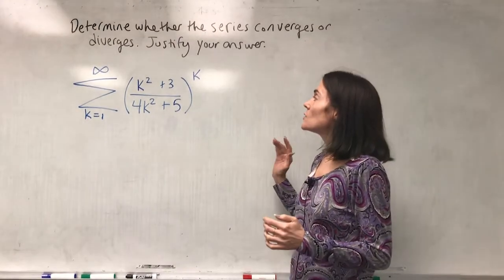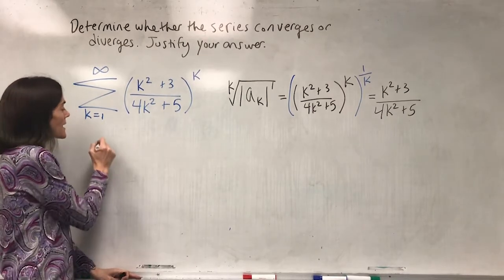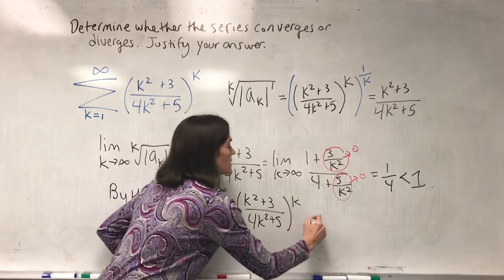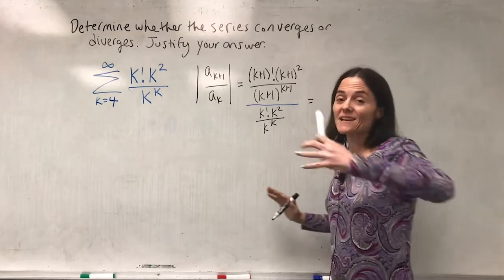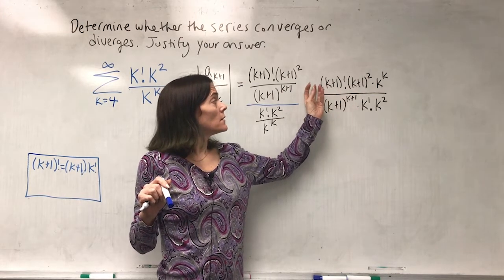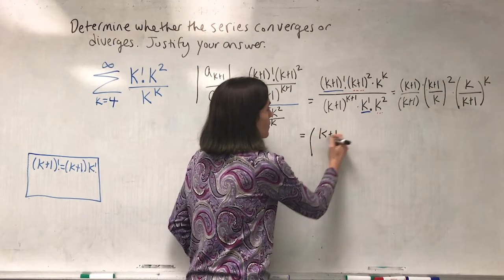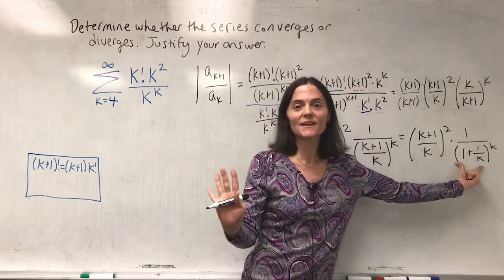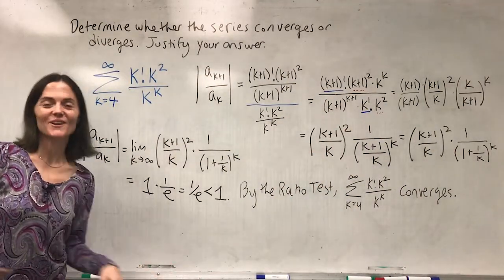Calculus II: Root Test and Ratio Test for Series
One example each of Root Test and Ratio Test using series with non-negative terms
Root Test example at 0:28
Ratio Test example at 3:16